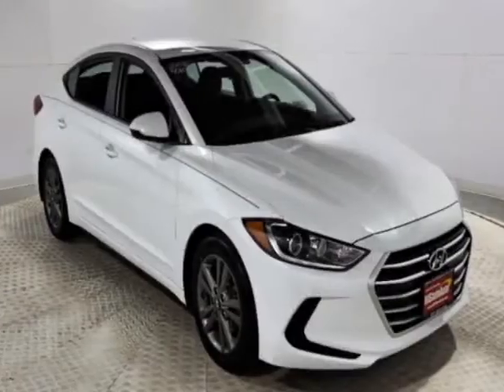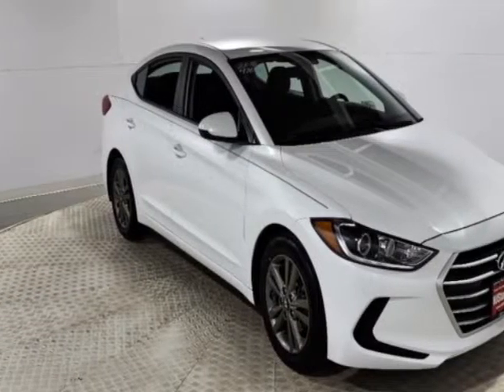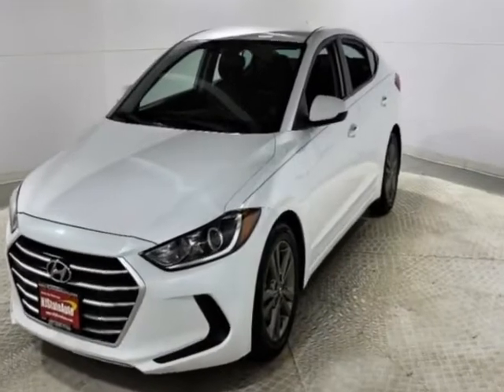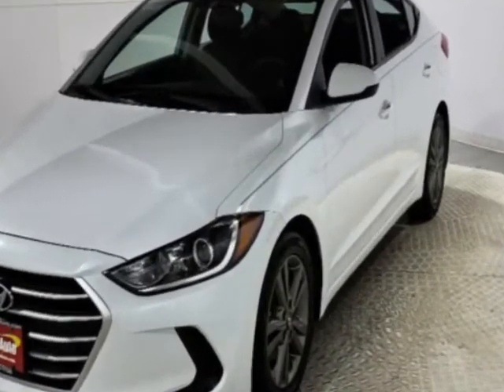2018 Hyundai Elantra - Jersey City, NJ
New Jersey State Auto Used Cars, Jersey City, NJ - Hyundai Elantra SEL Reverse Camera